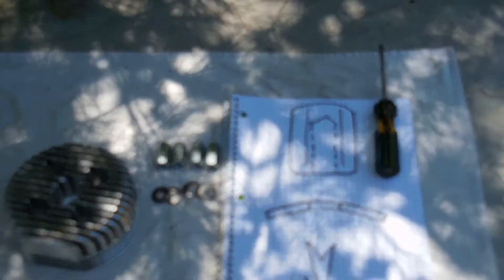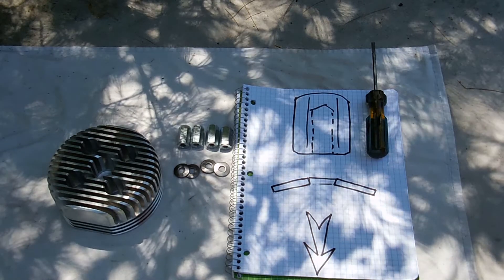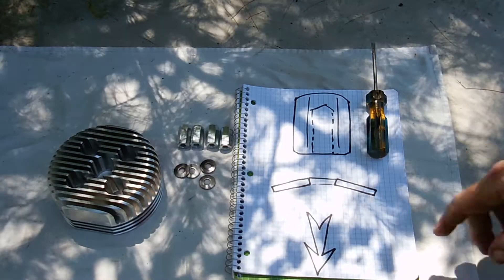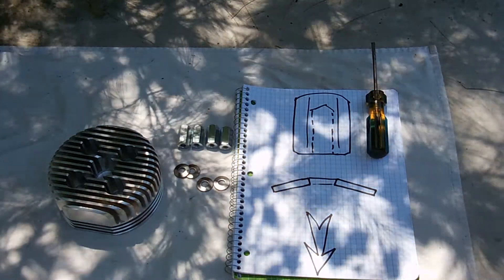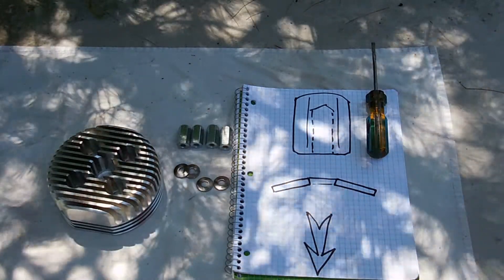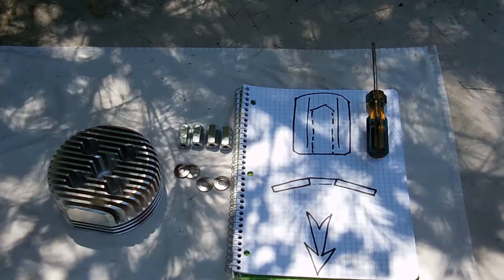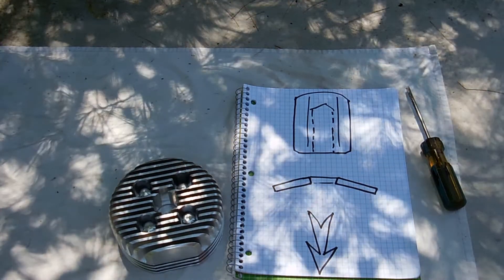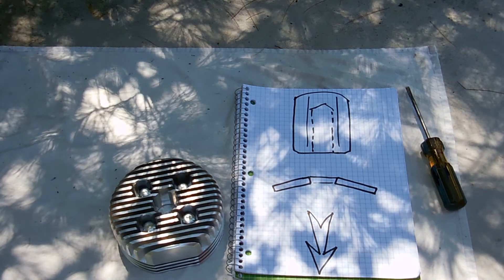Fred from CR Machine shows how to install disk spring washers on MB cylinder head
New product from CR Machine. Now you can maintain a consistent tension on your cylinder head nuts, eliminating gas leaks and protecting the top and bottom gaskets and the case threads. Remember to torque the nuts properly: 5.5 ft/lbs (coarse thread), 4.4 ft/lbs (fine thread)